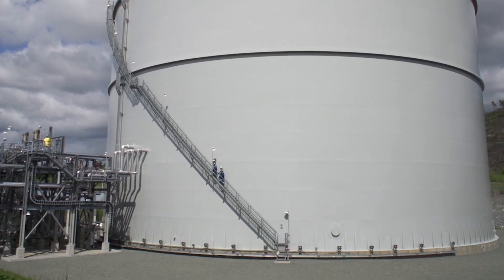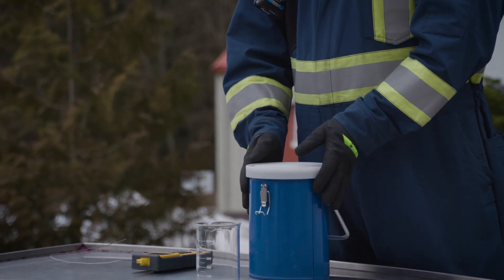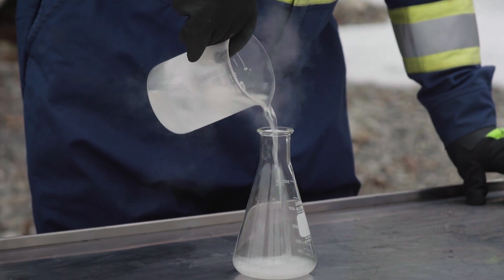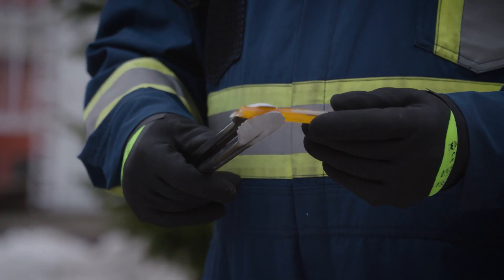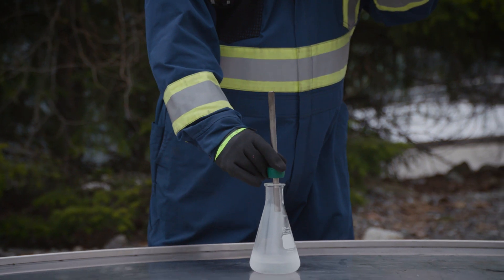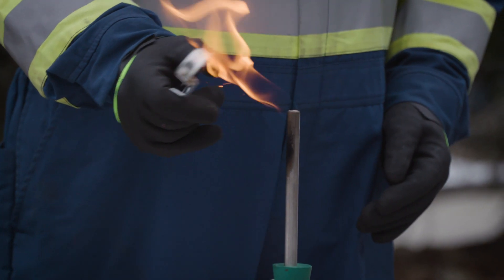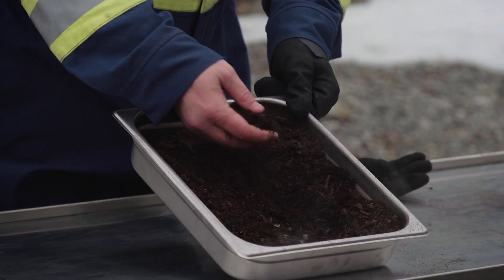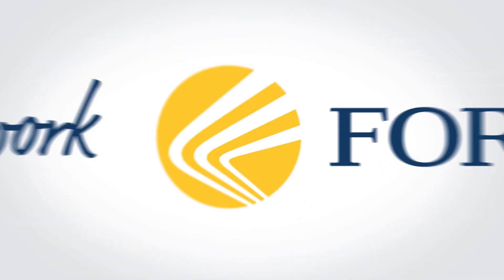LNG safety demonstration | FortisBC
We’ve been working safely with liquefied natural gas (LNG) for more than 40 years.

Brent is an LNG educator at FortisBC. His job is to train others how
to work safely with it too.